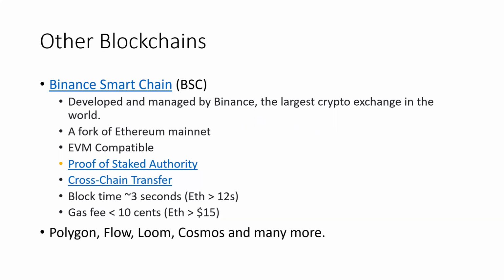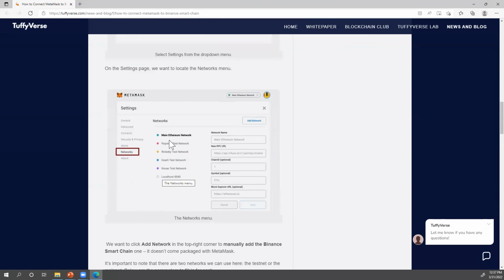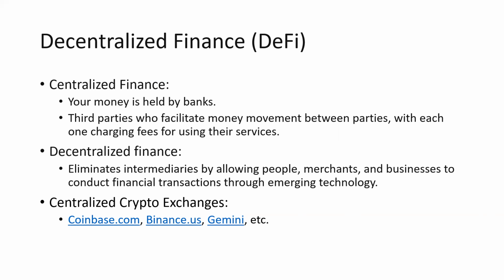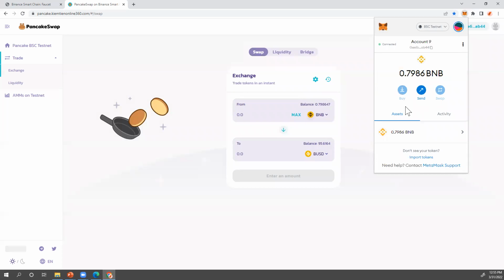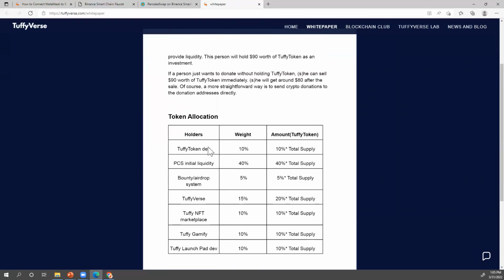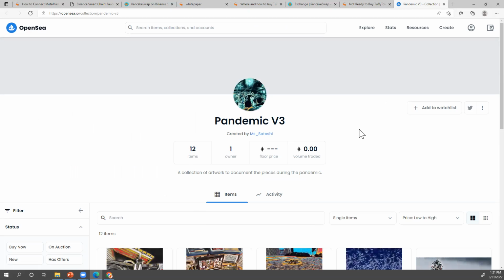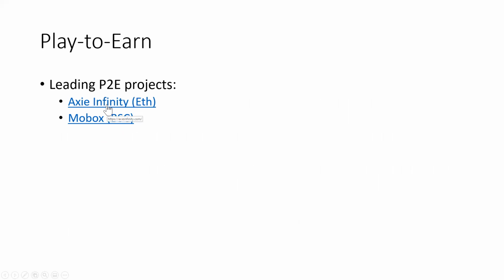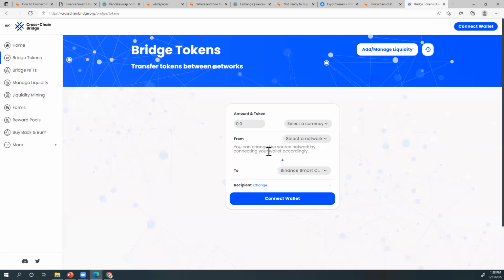Lecture 6 - Emerging Topics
Emerging Topics: DeFi, NFTs, Metaverse, GameFi, etc.
Introduce TuffyToken, TuffyVerse